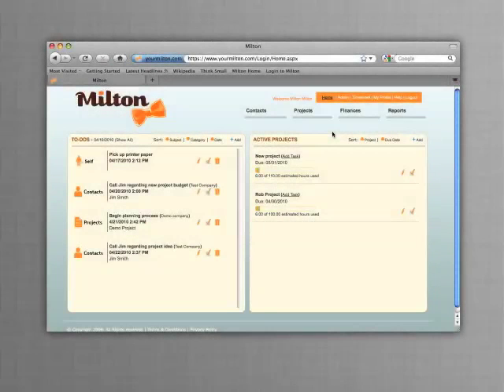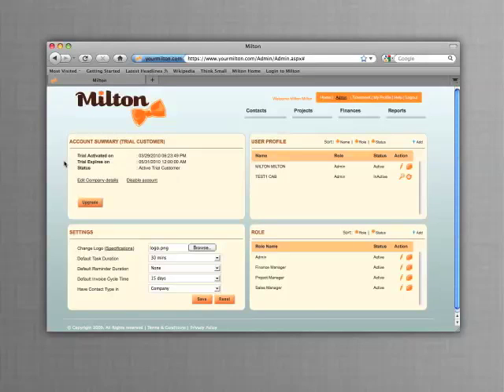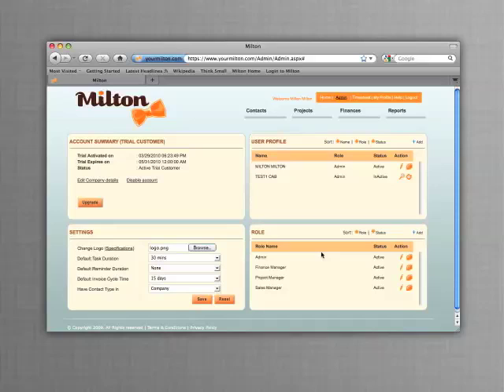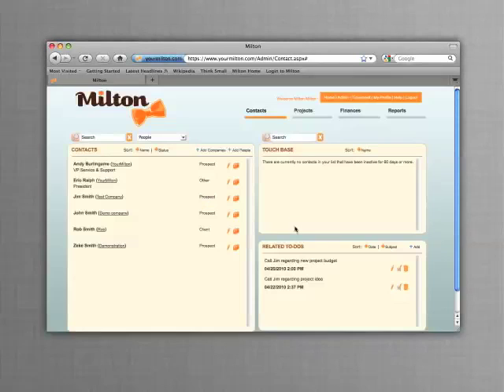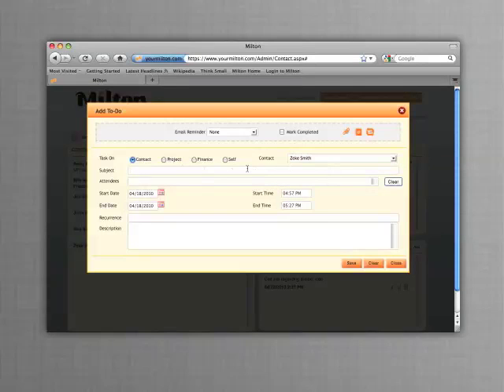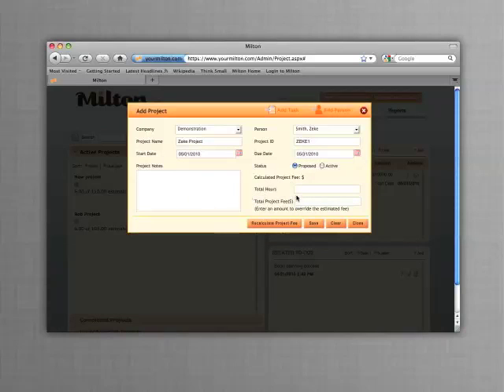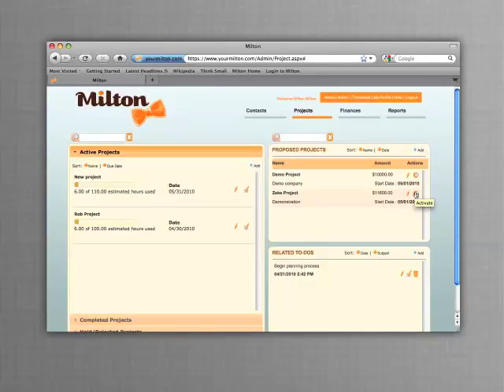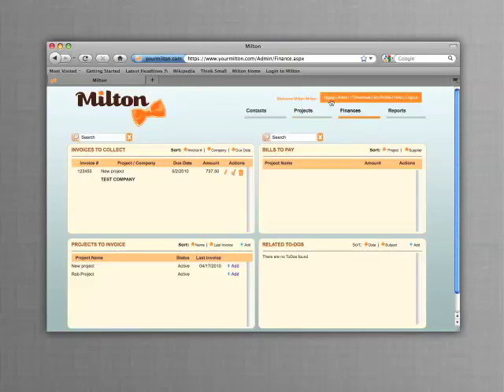Getting Started with Milton - the web application to manage your freelance or small service business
A quick start tutorial on Milton, a web application for freelancers and small service businesses to manage their contacts, projects, and finances